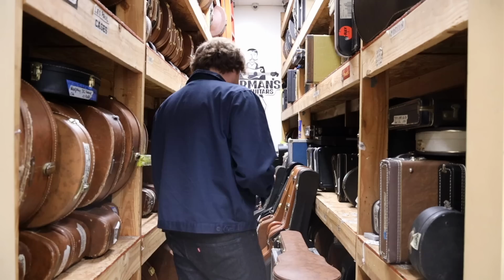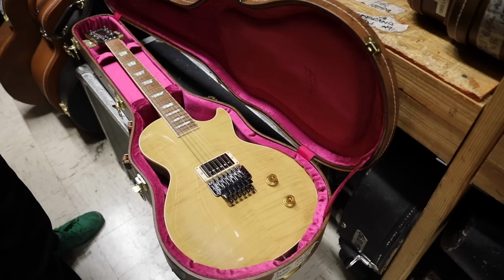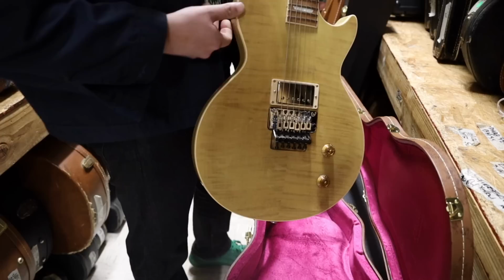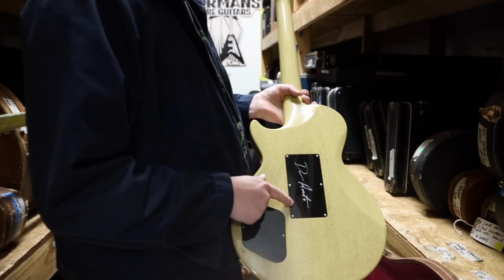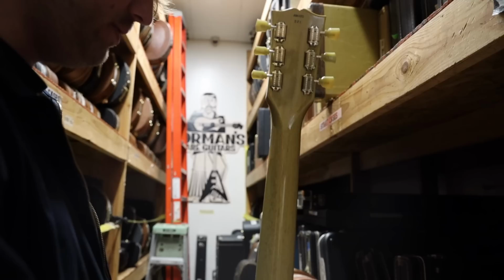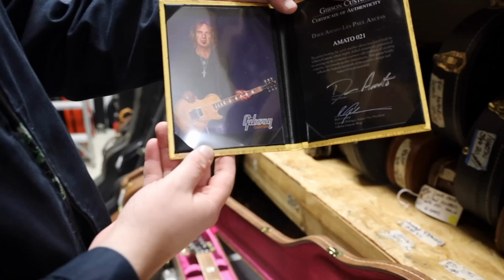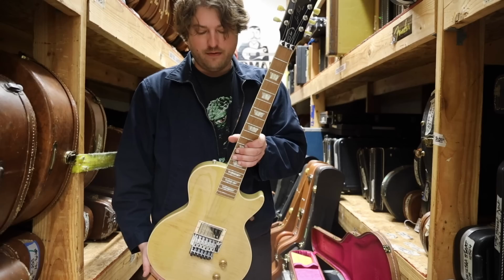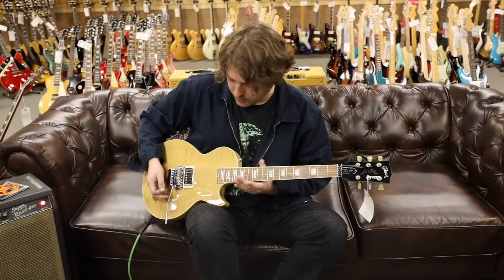Gibson Custom Built Dave Amato Les Paul Axcess | Guitar of the Day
Enjoy today's new episode of GuitarOfTheDay: @mikelemmo playing a Gibson Custom Built Dave Amato Les Paul Axcess available here at NormansRareGuitars! So what do you guys think of this GibsonLesPaulAxcess?

GUITAR: Gibson Custom Built Dave Amato Les Paul Axcess